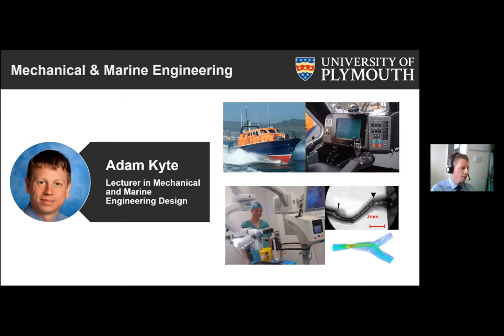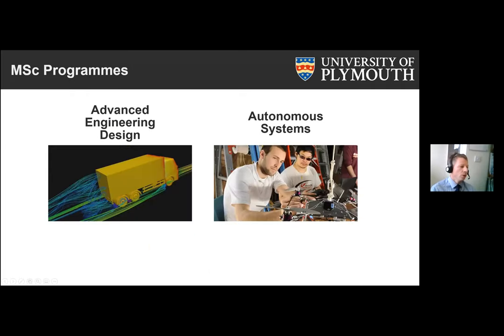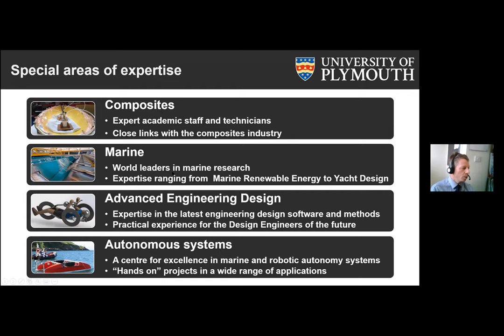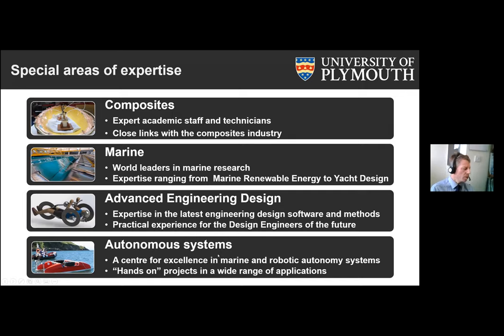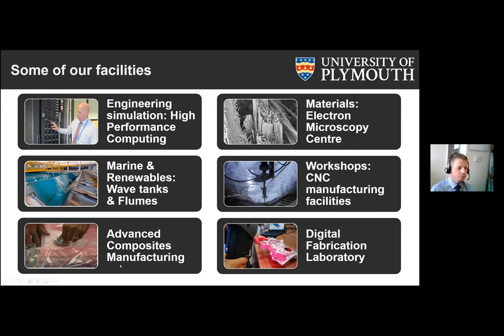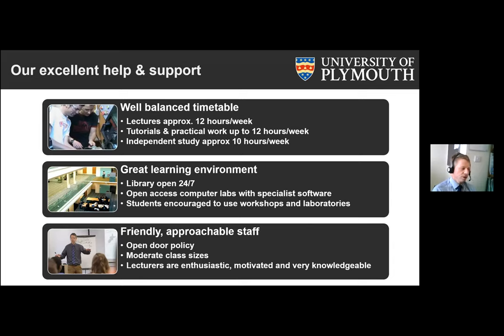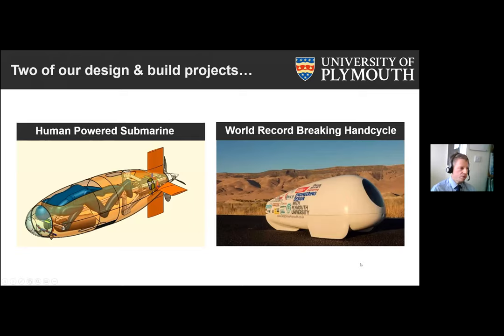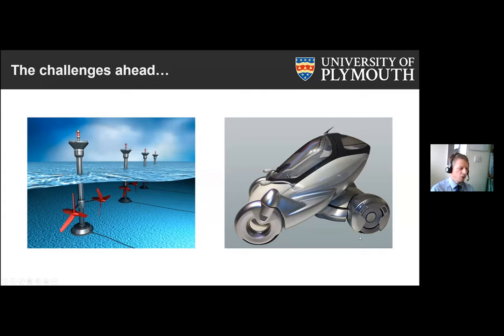Mechanical & Marine Engineering Showcase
Adam Kyte, Lecturer in Mechanical and Marine Engineering design, provides an insight into the suite of Mechanical & Marine Engineering programs available at the University of Plymouth.

If you want to learn more about our Mechanical & Marine Engineering programs, please click this link: